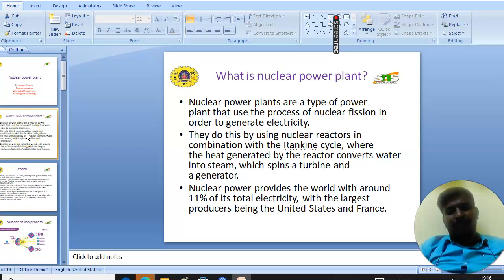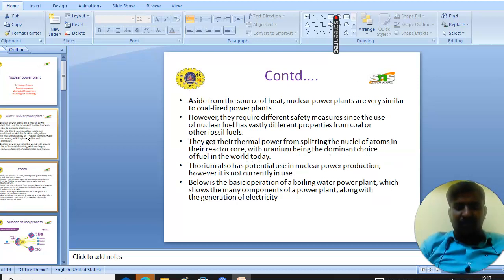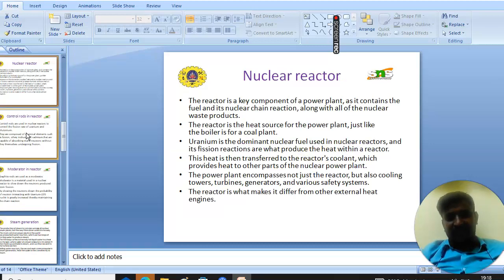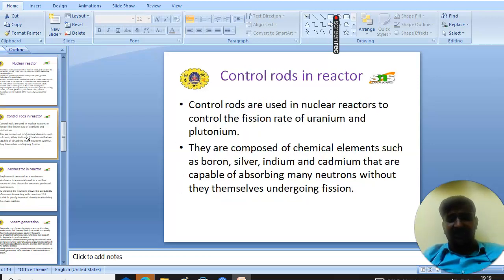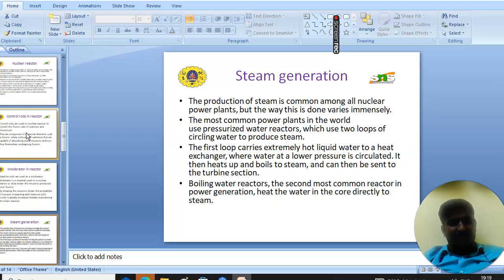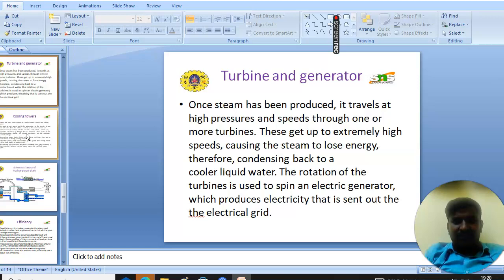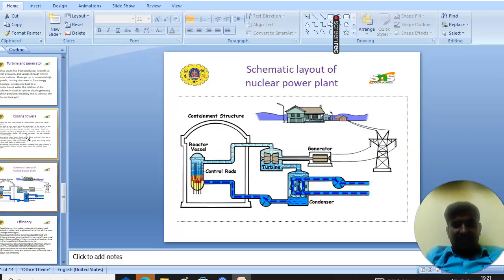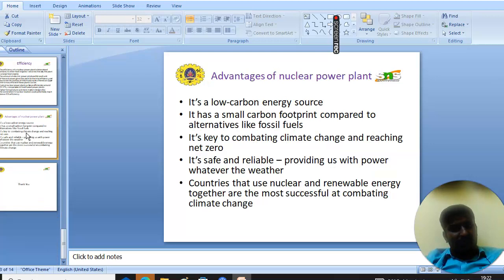Nuclear power plant